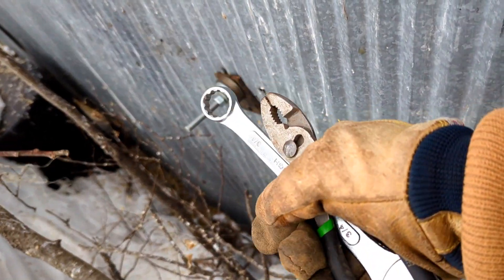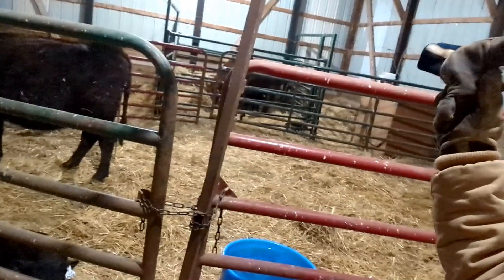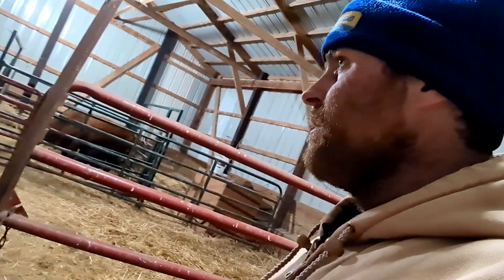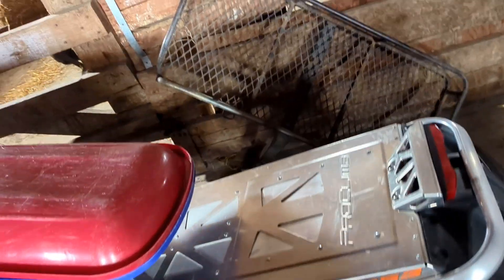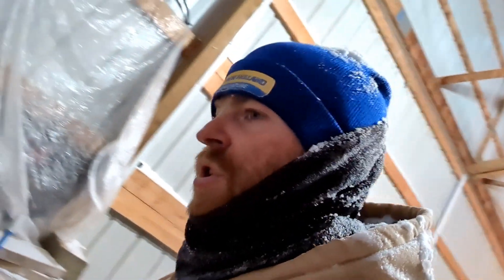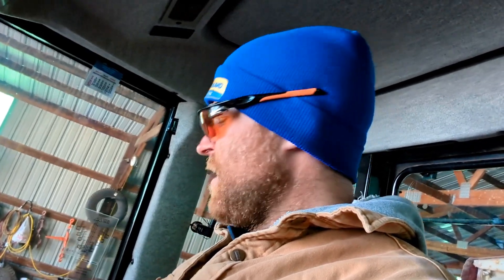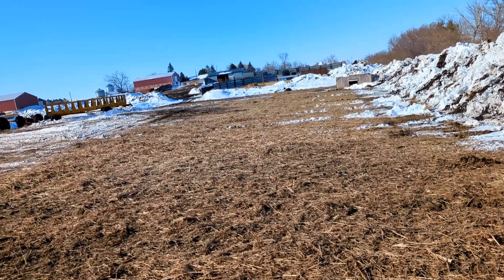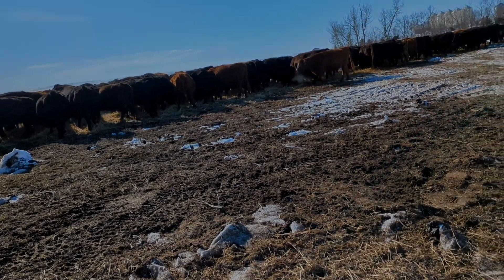ApriLow II - Adding More to the Record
... looks normal!

Located in south central North Dakota, expect farming and ranching videos, and a few other topics that may come up within the ag industry and politics. We grow variety crops (barley, rye, durum, wheat, oats, corn, soybeans, flaxeed) and run simmental/angus/saler mixed cattle herd. Always looking for ways to improve the operation and what I can do to improve the soil I farm.

Nothing flashy, but I continue to grow this business as being part of the 4th Generation of this farm. My name is Brooks, and I hope you can learn something and maybe I can learn something from you.